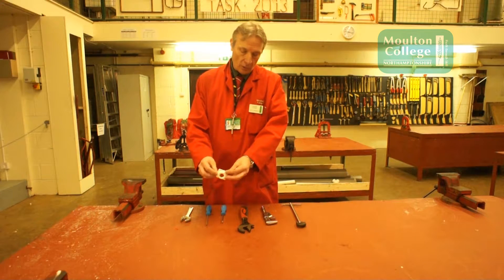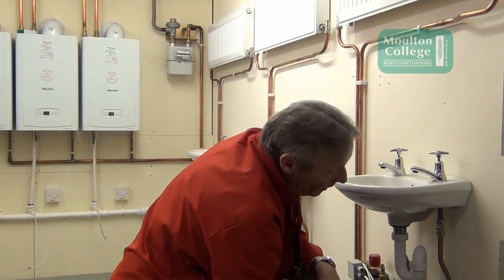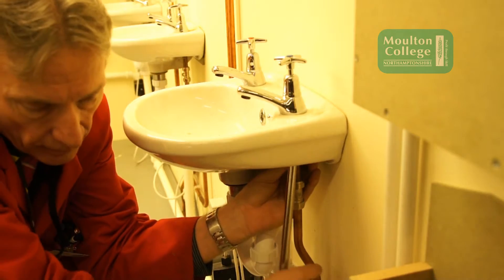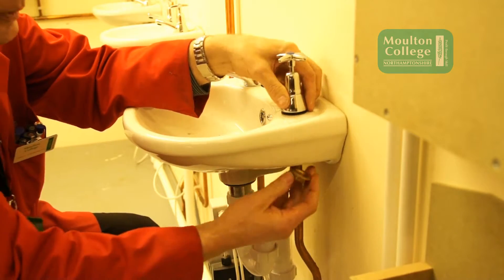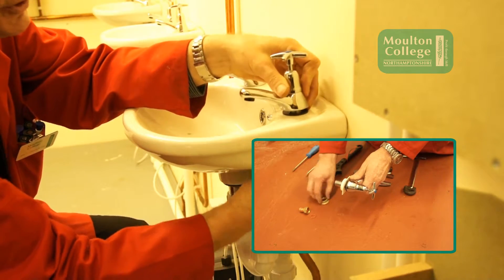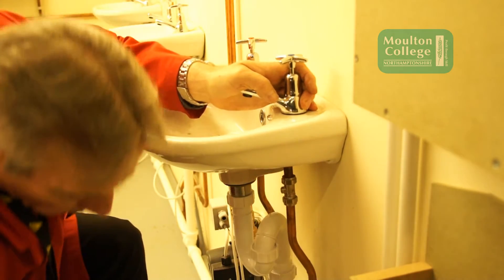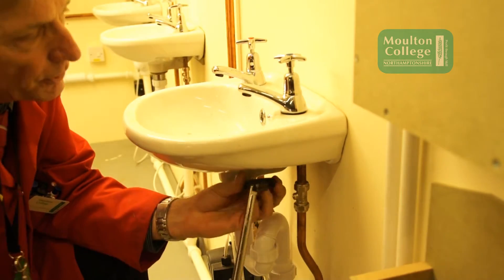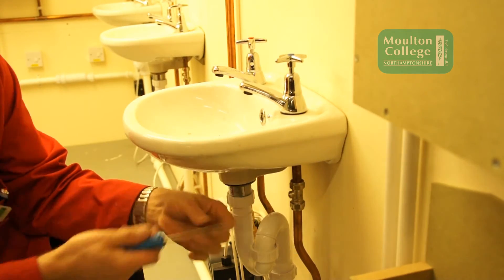LM5334 Changing A Tap